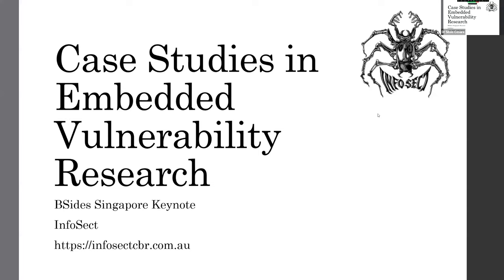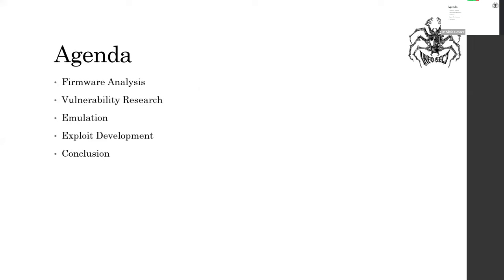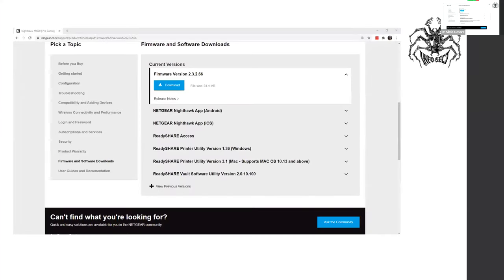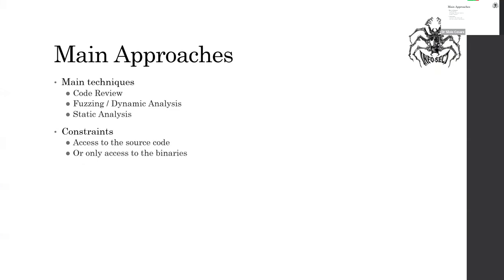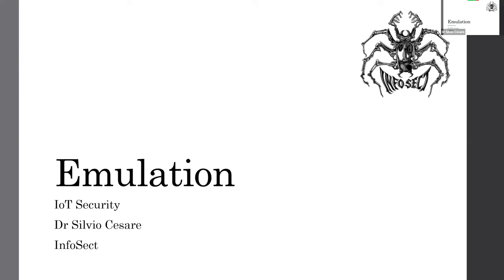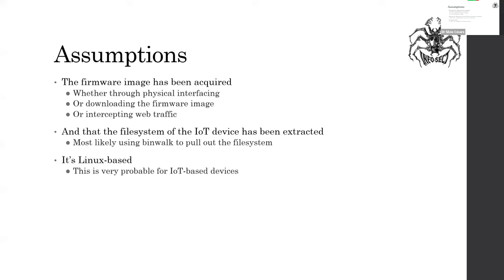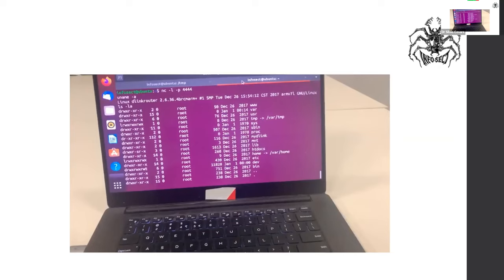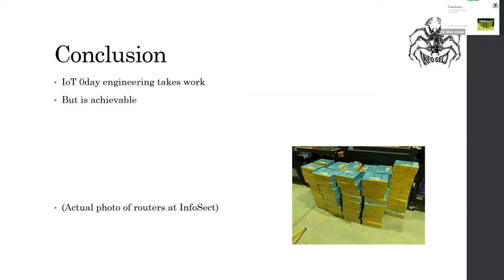Keynote - Case Studies in Embedded VR | Dr Silvio Cesare | BSides Singapore Conference 2022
Talk Abstract:
This talk examines InfoSect’s VR process from bug discovery to exploit development on embedded devices. We use a combination of manual code review, binary reverse engineering, fuzz testing, and program static analysis to discover bugs. After bug discovery, we set up an environment to verify the bug and develop an exploit. Finally, we test that our exploit works on the live device. This talk looks at these stages and gives case studies that highlight the processes.

Speaker Bio:
Dr Silvio Cesare is the Managing Director at InfoSect. He has worked in technical roles and been involved in computer security for over 20 years. This period includes time in Silicon Valley in the USA, France, and Australia. He has worked commercially in both defensive and offensive roles within engineering. He has reported hundreds of software bugs and vulnerabilities in Operating Systems kernels. He was previously the Director for Education and Training at UNSW Canberra Cyber, ensuring quality content and delivery. In his early career, he was the scanner architect and a C developer at Qualys. He is also the co-founder of BSides Canberra - Australia’s largest cyber security conference. He has a Ph.D. from Deakin University and has published within industry and academia, is a 4-time Black Hat speaker, gone through academic research commercialisation, and authored a book (Software Similarity and Classification, published by Springer).